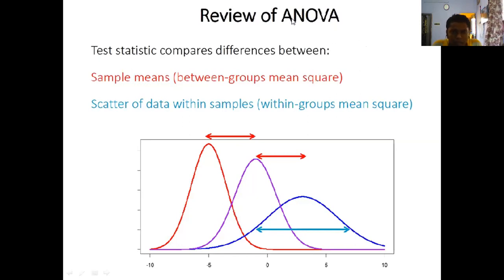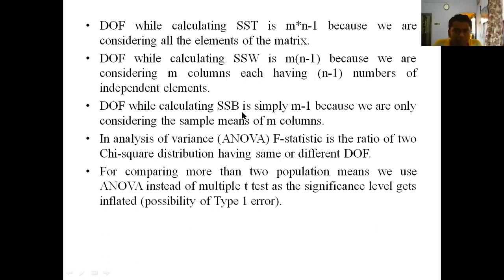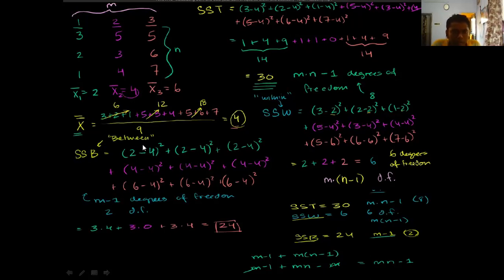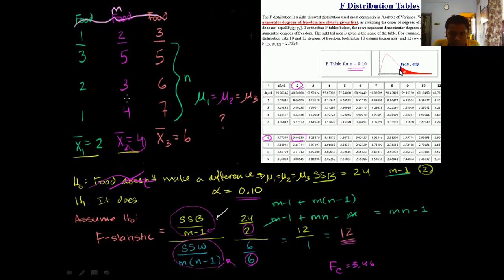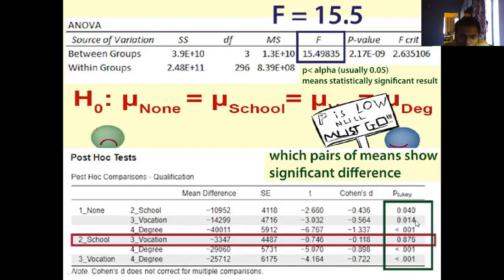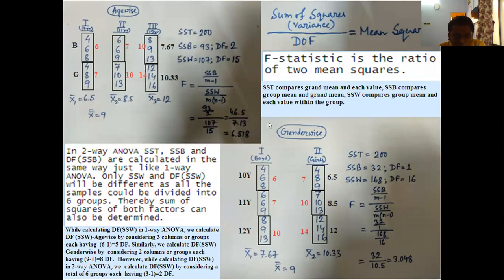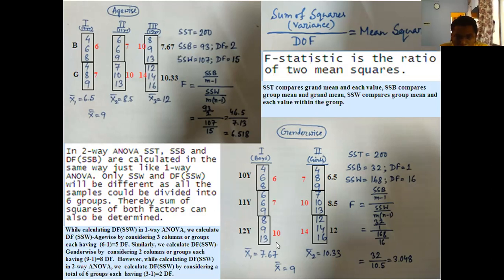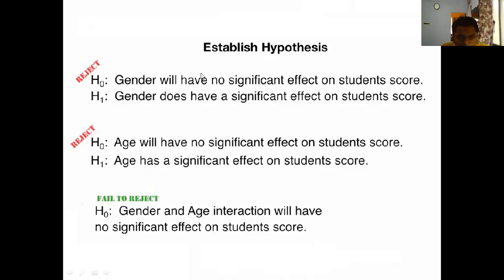Lec 16 ANOVA